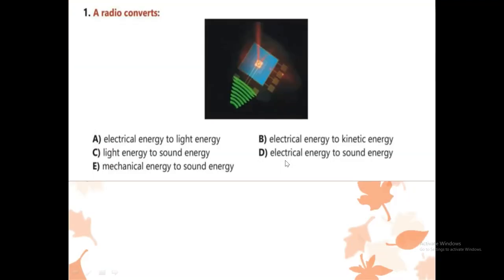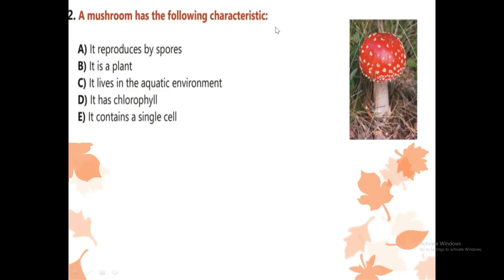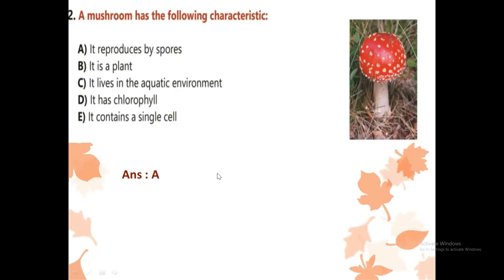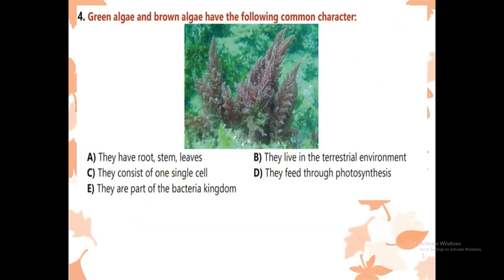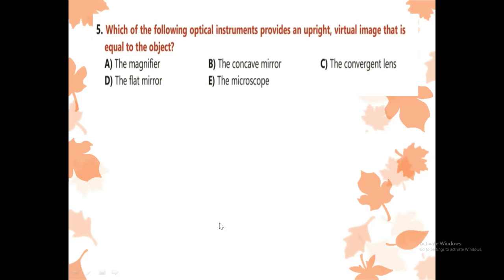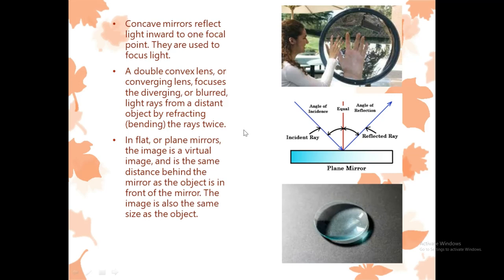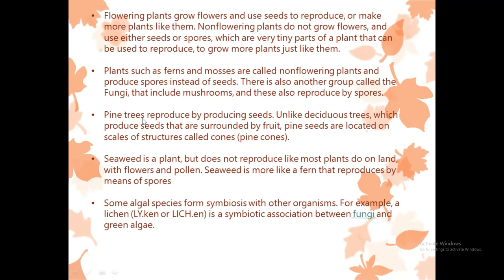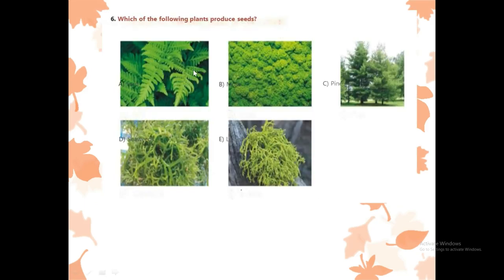IKSC Paper 2020 Benjamin Q1-Q10 SOLUTION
IKSC ECOLIER 2019 QUESTION AND ANSWER

International Kangaroo Science Contest (IKSC) Paper 2020 ECOLIER

IKSC stands for International kangaroo Science Contest. The competition has a form of a multiple-choice test. The Contest comprises of Multiple Choice Questionnaire of 24 to thirty inquiries. For each question, a decision of five answers is given. All QUESTIONS are worth 4 MARKS. There are different levels in this contest according to grades.

This video belongs to IKSC ECOLIER 2019 PAPER SOLUTION.

OURSCHOOLTEACHER.COM channel is a part of website ongoing project.